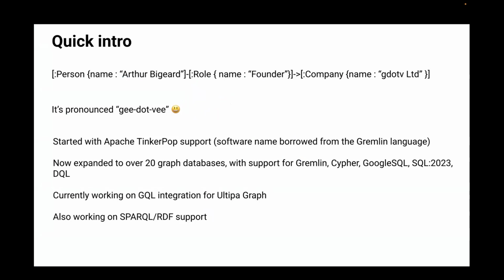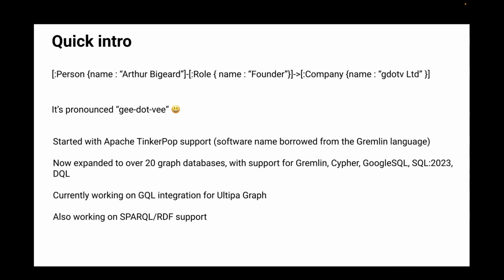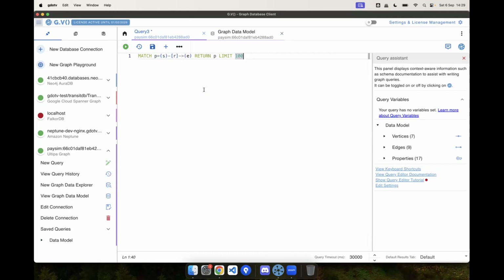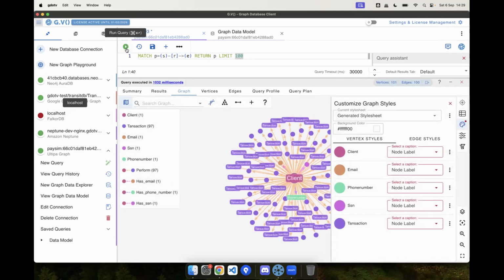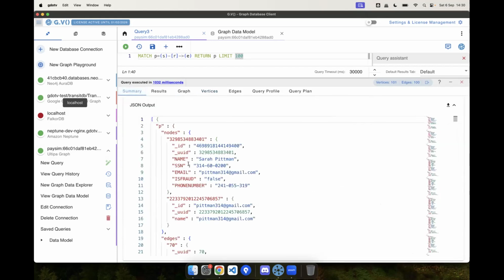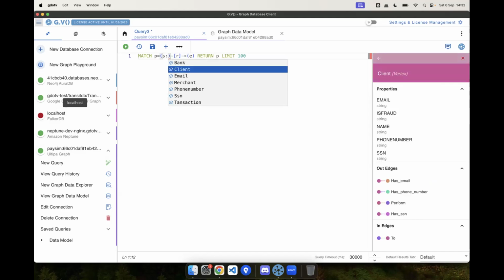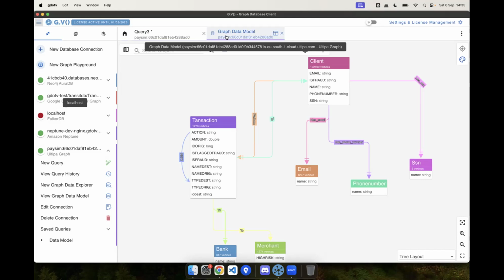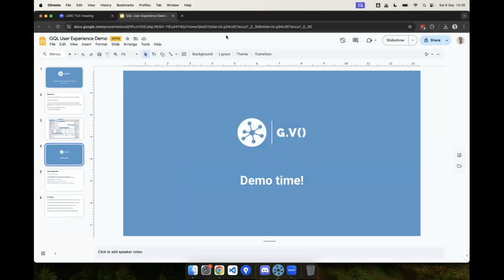A graph-native IDE for ISO GQL